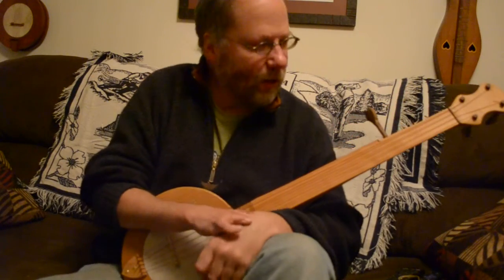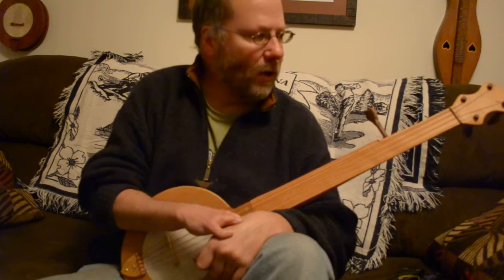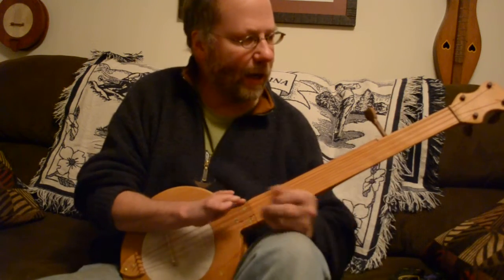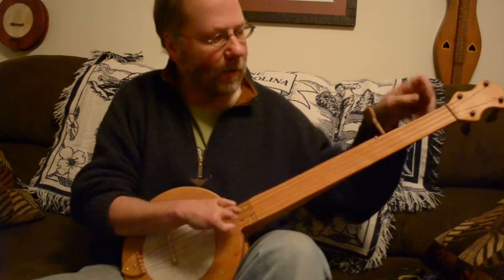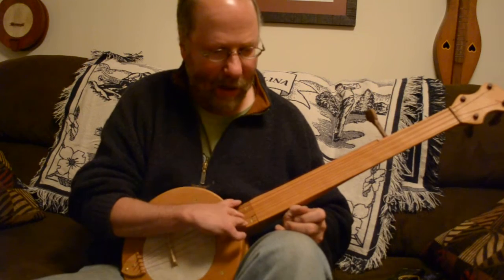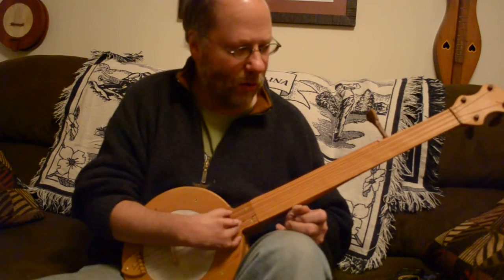Cripple Creek on John Peterson Fretless A-scale Banjo #490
Banjo going to eastern NC.  A-scale cherry.  Nylgut strings.  Calf skin head.

facebook: Carryin' on fretless banjos

tuned: gDGBD